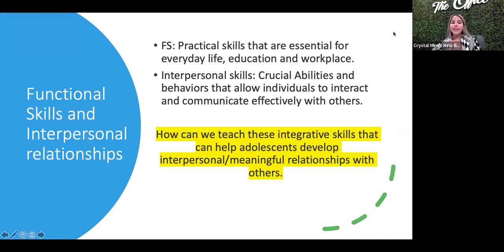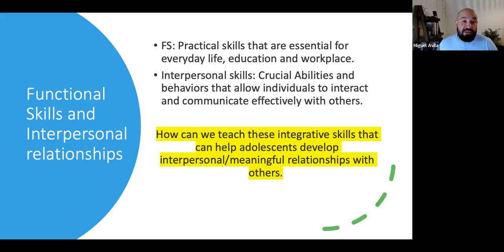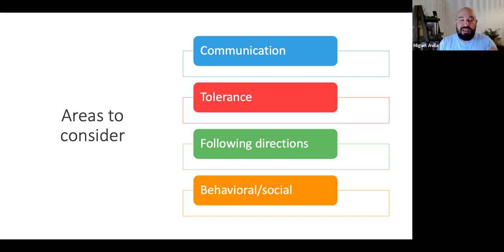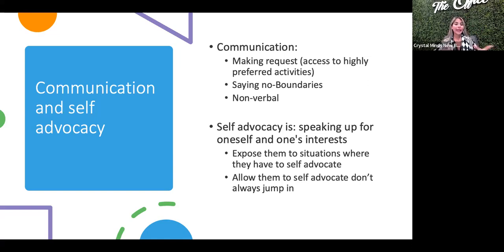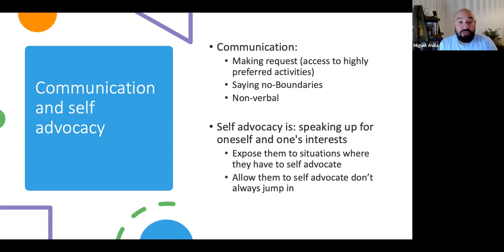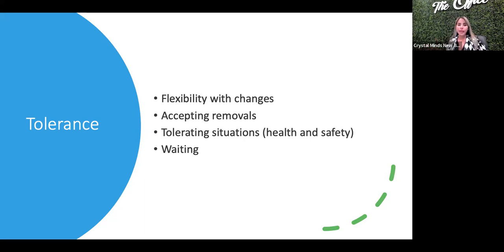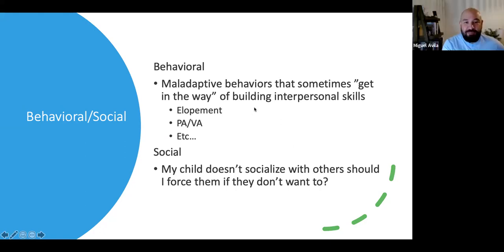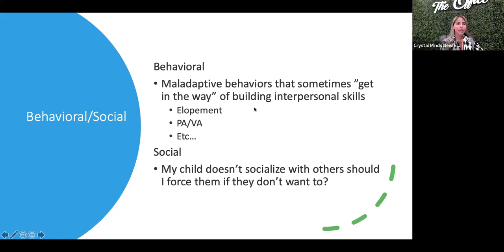Cultivating Interpersonal Connections: Nurturing Your Child with Vital Functional Life Skills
Join Dr. Monica Gilbert and BCBA Miguel Avila in this enlightening discussion on the transformative impact of teaching essential functional life skills to nurture your child's interpersonal relationships. In this engaging conversation, discover practical insights that lay the foundation for meaningful connections and personal growth.

🗣️ Gain valuable perspectives on how functional life skills empower your child, fostering a strong basis for developing lasting connections. Dr. Monica Gilbert and BCBA Miguel Avila share expertise and real-world strategies to enhance your child's social interactions, ensuring they navigate the complexities of relationships with confidence.

💪 Explore the importance of these skills in creating a supportive environment for your child's personal growth. From communication to daily life activities, learn how to equip your child with the tools they need to thrive socially and emotionally.